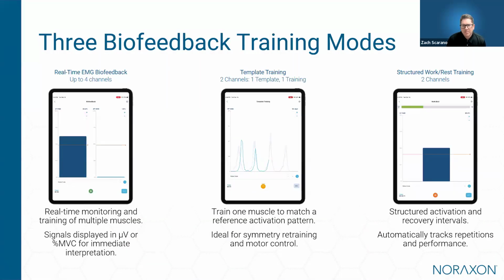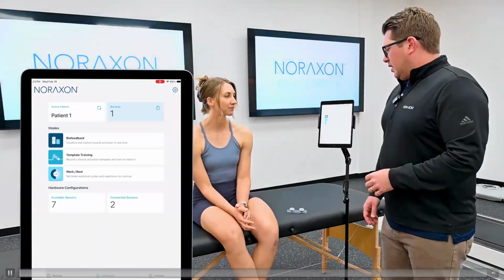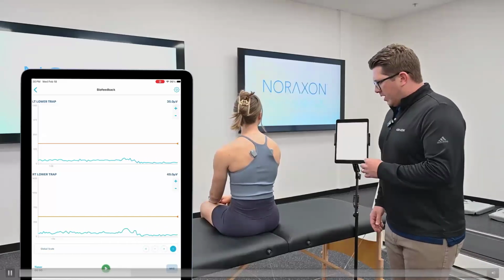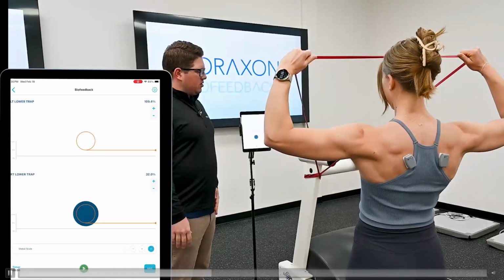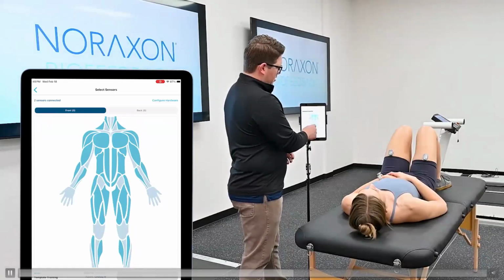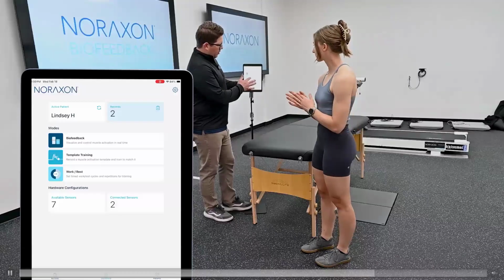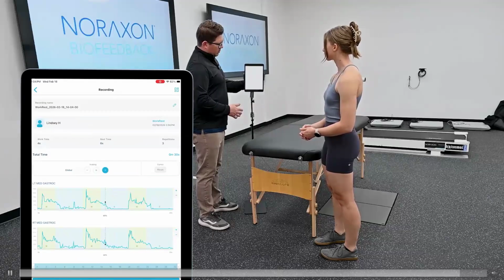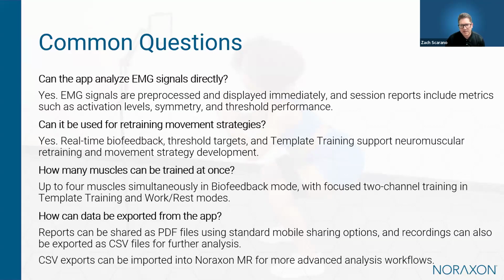Biofeedback App Virtual Demo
Join us for a live virtual demo of the Noraxon EMG Biofeedback App and see how real-time muscle activity feedback can be integrated into rehabilitation, training, and performance sessions. This session will walk through wireless sensor setup, live EMG visualization, customizable biofeedback, and automated reporting using a mobile device. The Noraxon Biofeedback app connects seamlessly with Ultium and Core EMG sensors to deliver objective feedback and streamline session documentation—anytime, anywhere.